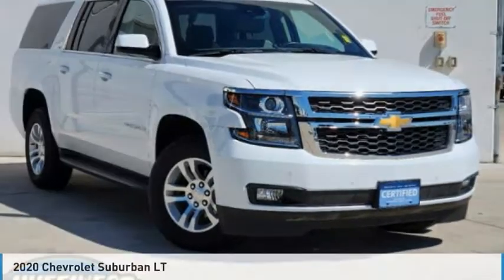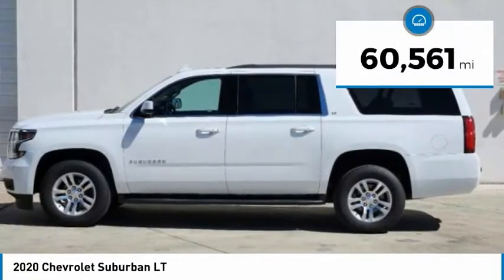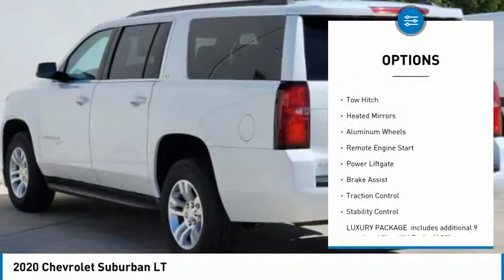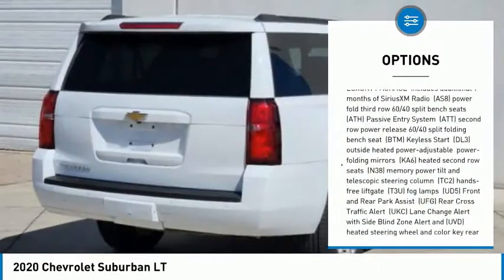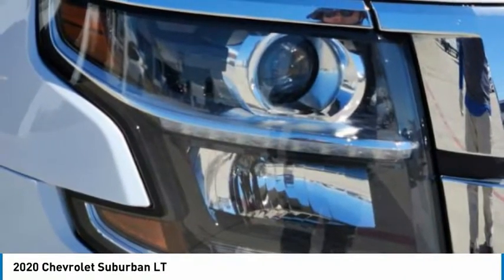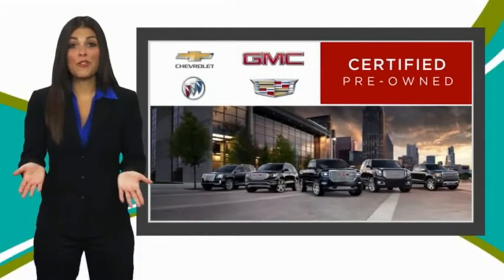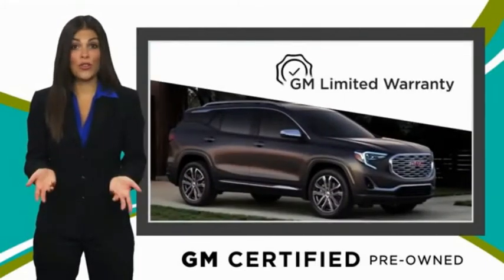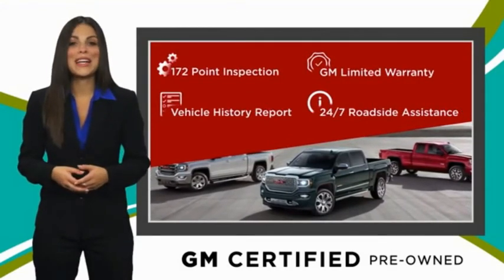2020 Chevrolet Suburban P1733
2020 Chevrolet Suburban LT

1400 S. Stemmons Frwy.

CARFAX 1-Owner. Navigation, Heated Leather Seats, 3rd Row Seat, DVD Entertainment System, Alloy Wheels, Rear Air, Trailer Hitch, AUDIO SYSTEM, 8 DIAGONAL COLOR TOUCH-SCREEN NAVIGATION WITH CHEVROLET INFOTAINMENT, LUXURY PACKAGE AND MORE!KEY FEATURES INCLUDELeather Seats, Third Row Seat, Rear Air, Heated Driver Seat, Back-Up Camera Privacy Glass, Steering Wheel Controls, Child Safety Locks, Alarm, Electronic Stability Control.OPTION PACKAGESSUN, ENTERTAINMENT AND DESTINATIONS PACKAGE , (CF5) power sunroof, (U42) rear seat DVD entertainment system and (IO6) 8 diagonal color touch-screen Navigation with Chevrolet Infotainment, LUXURY PACKAGE includes additional 9 months of SiriusXM Radio, (AS8) power fold third row 60/40 split bench seats, (ATH) Passive Entry System, (ATT) second row power release 60/40 split folding bench seat, (BTM) Keyless Start, (DL3) outside heated power-adjustable, power-folding mirrors, (KA6) heated second row seats, (N38) memory power tilt and telescopic steering column, (TC2) hands-free liftgate, (T3U) fog lamps, (UD5) Front and Rear Park Assist, (UFG) Rear Cross Traffic Alert, (UKC) Lane Change Alert with Side Blind Zone Alert and (UVD) heated steering wheel and color key rear fascia trailer hitch closeout, ENTERTAINMENT SYSTEM, REAR SEAT, BLU-RAY/DVD with remote control, overhead display, Wi-Fi wireless projection capability, four 2-channel wireless digital headphones, auxiliary HDMI/MHL audio/video input and 2 USB ports, AUDIO SYSTEM, 8 DIAGONAL COLOR TOUCH-SCREEN NAVIGATION WITH CHEVROLET INFOTAINMENT AM/FM stereo with seek-and-scan and digital clock, includes Bluetooth streaming audio for music and select phones; voice-activated technology for radio and phone; and Shop with the ability to browseBUY WITH CONFIDENCECARFAX 1-OwnerPricing analysis performed on 9/27/2022. Horsepower calculations based on trim engine configuration. Please confirm the accuracy of the included equipment by calling us prior to purchase.